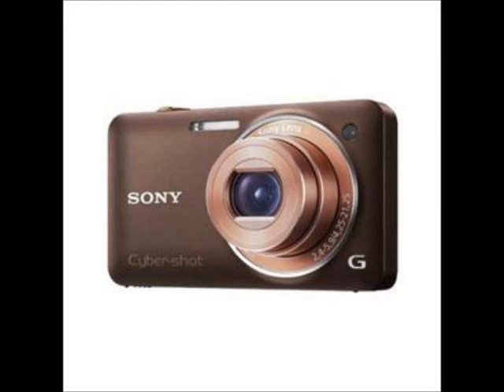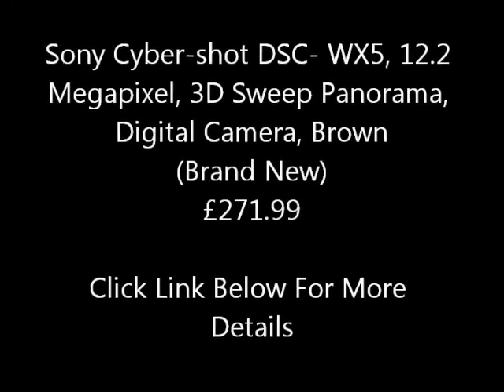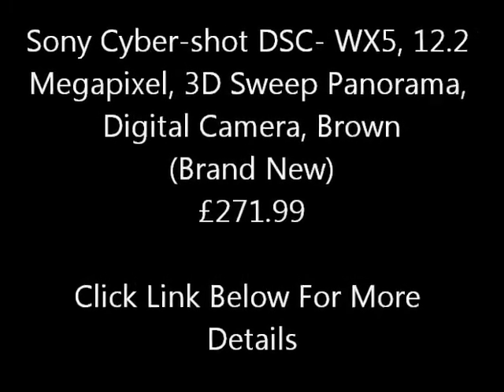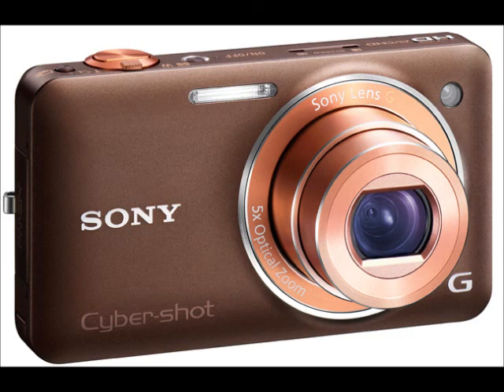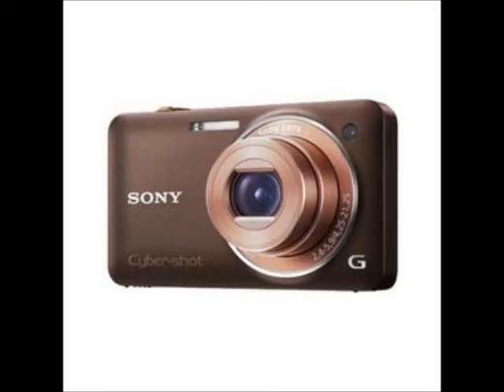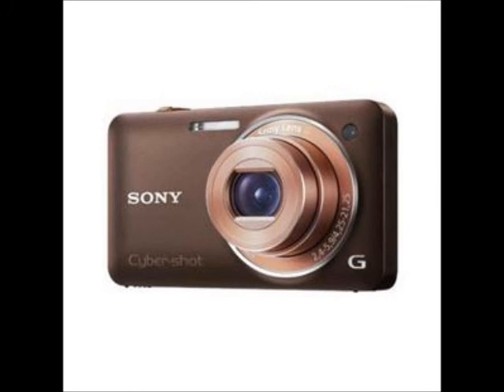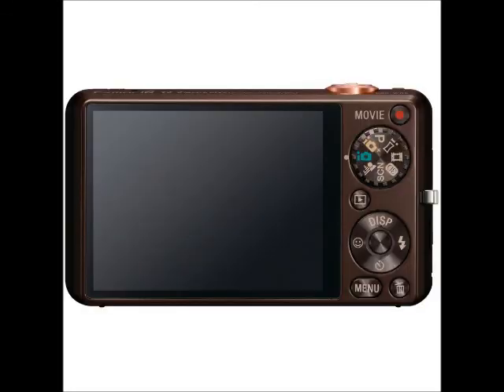Sony Cyber-shot DSC- WX5, 12.2 Megapixel, 3D Sweep Panorama, 5x Optical Zoom, Digital Camera, Brown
DSLR-like quality made simple ; ; Now there's no need to compromise. Experience high performance imaging plus Full HD video and 3D shooting in a stylish compact camera that makes DSLR-like picture quality brilliantly accessible. ; ; ; Add a new dimension with 3D ; Discover an incredible new world of 3D imaging made possible by Sony. Sweep Panorama now lets you capture amazing 3D images to enjoy on your 3D TV. Sweep Multi Angle creates amazing 3D-like effects you can enjoy in 2D by simply tilting the camera screen from side to side. ; ; ; Magical movies ; Left your camcorder behind? One touch is all that's needed to start shooting brilliantly crisp detailed HD 1080i video clips with your Cyber-shot camera. Picture quality is brilliantly clear and smooth while efficient AVCHD video compression keeps files smaller for storing and sharing on your PC. ; ; ; Sensational images even in low light ; Many cameras struggle to produce crisp clear images in low light. The revolutionary Exmor R CMOS sensor boosts sensitivity while reducing image noise for brilliant detail-packed pictures. ; ; ; DSLR-like picture quality ; Now you can enjoy DSLR-style picture quality but without the size and weight of a DSLR camera. New Superior Auto Mode intelligently combines up to 6 images for stunning results with low noise and high dynamic range. ; ; ; Brighter better pictures ; The more light your lens lets into the camera the better. The top quality G Lens boasts a super-wide f/2.4 maximum aperture. Allowing more light to fall on the camera's sensor it lets you shoot handheld at twilight or dimly-lit interiors without needing flash.